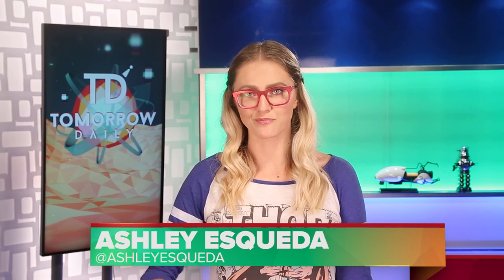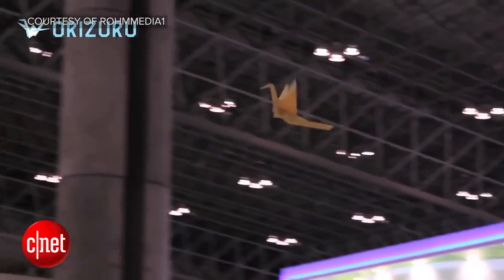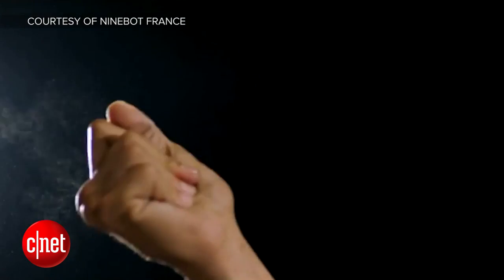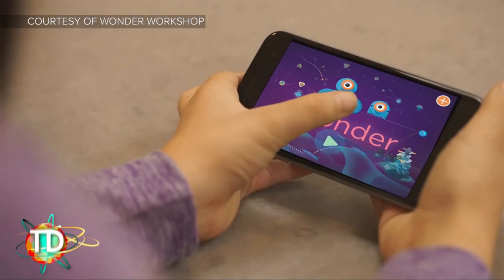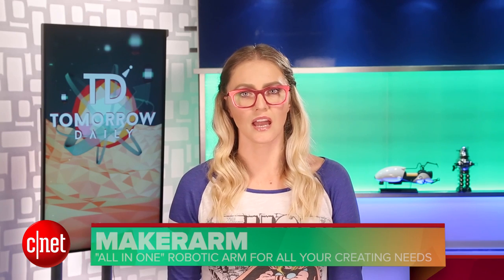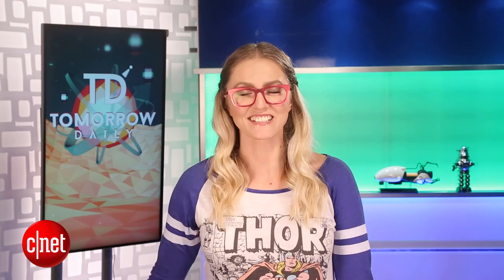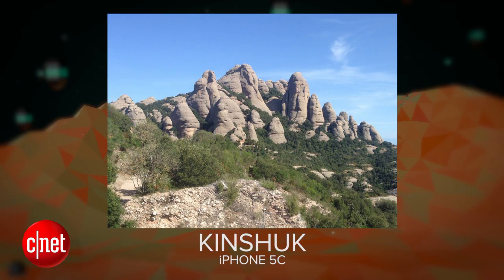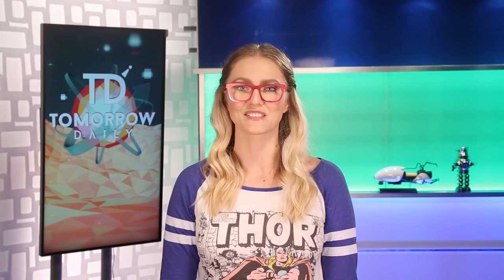Tomorrow Daily - Robots created by Ex-Googler teach kids to code, Ep. 260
Ashley discusses a drone modeled after an origami paper crane, a new and inexpensive personal transport from the owners of Segway and one ex-Google employee's plan to teach kids coding with the help of cute robots.